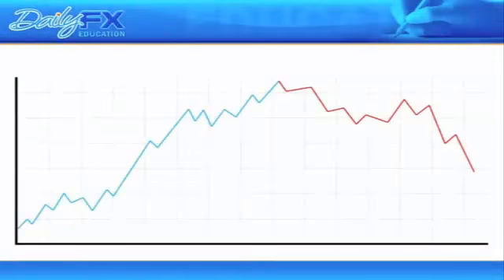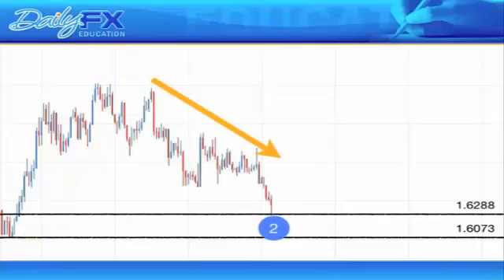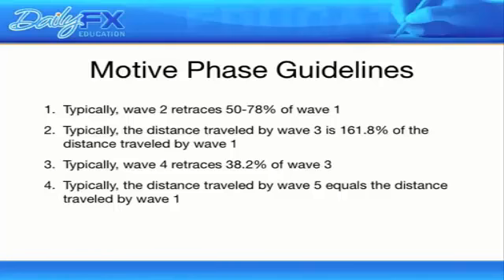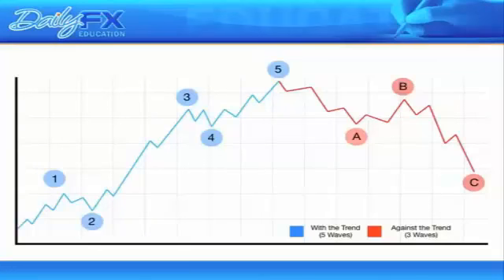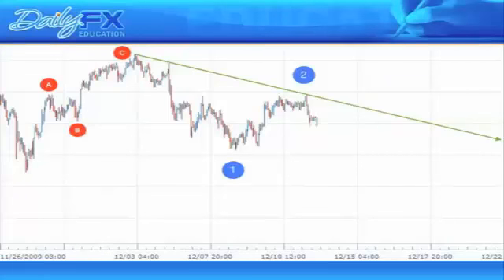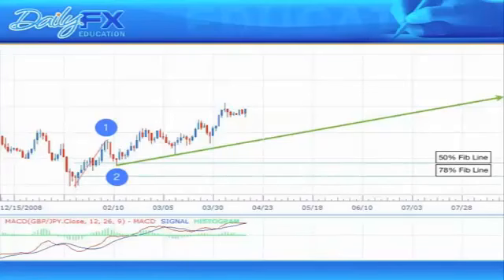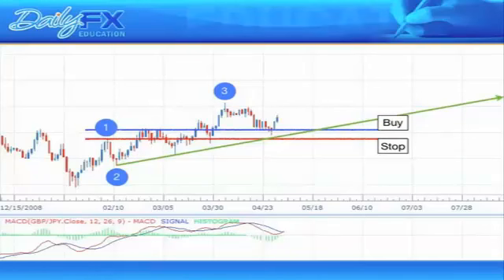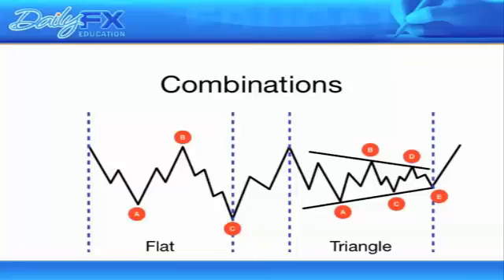Curs Forex- Elliott Waves- Lectia 2